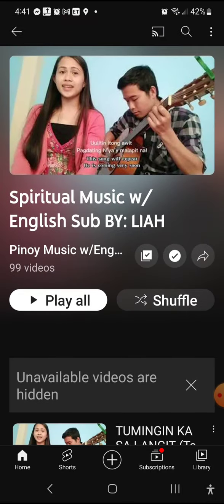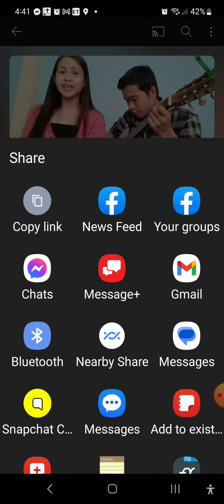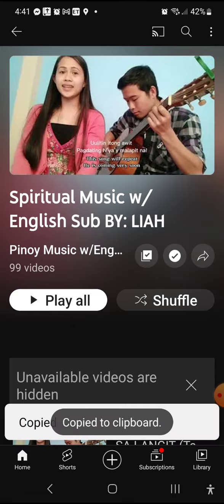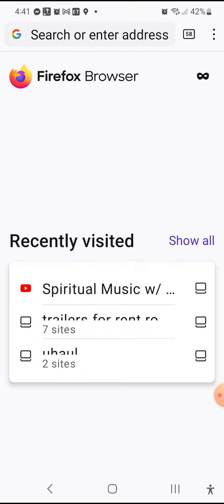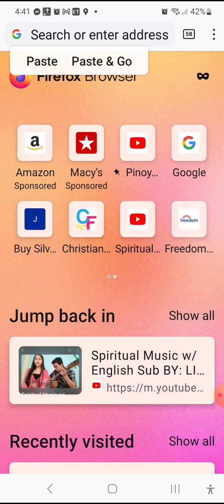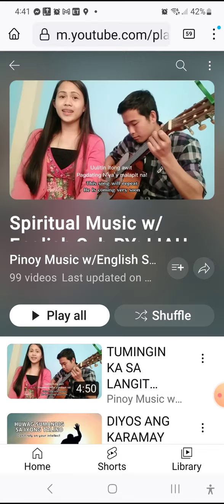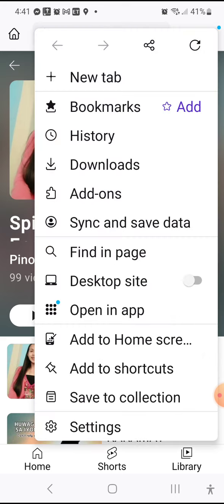Adding a shortcut to our playlist to your home screen